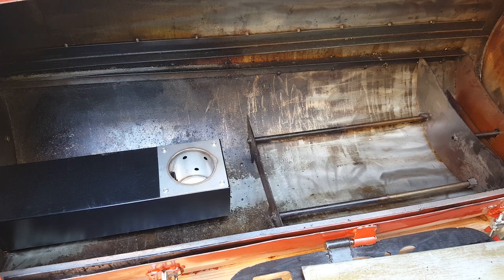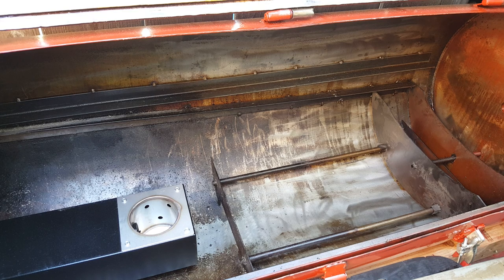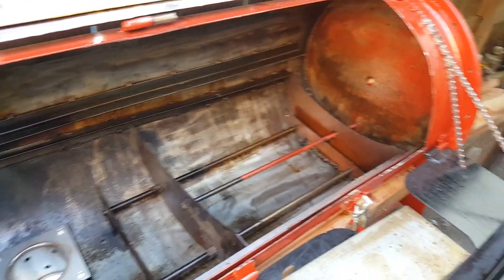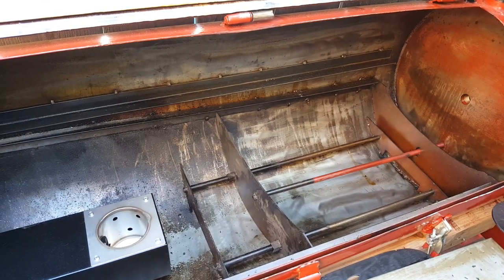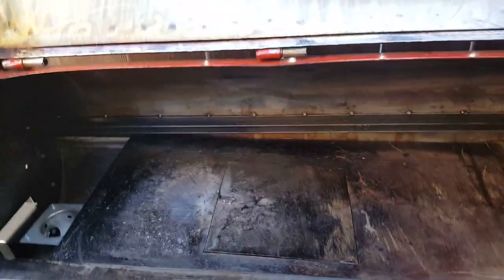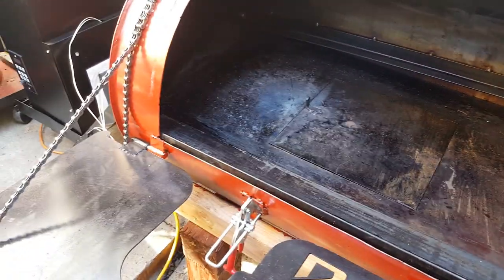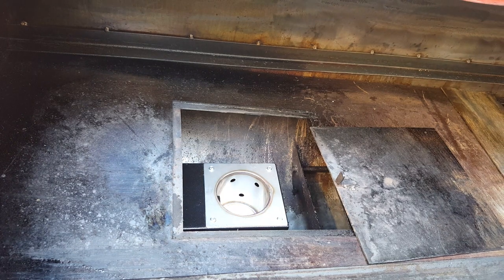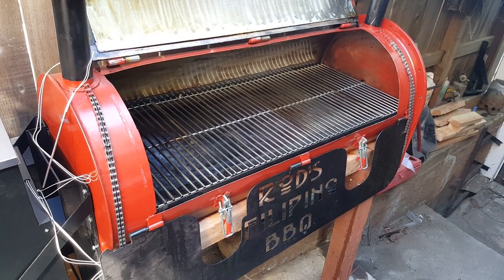My 2nd custom built pellet smoker for offset, reverse flow and direct grilling.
Pellet smoker build  offers reverse flow direct grilling
smoker build pellet smoker custom build pellet pro smoke daddy inc